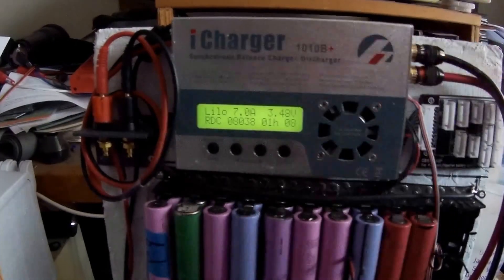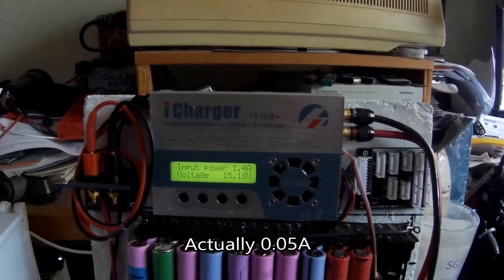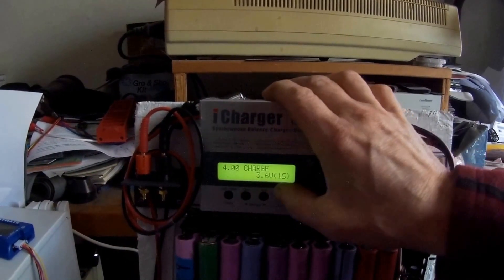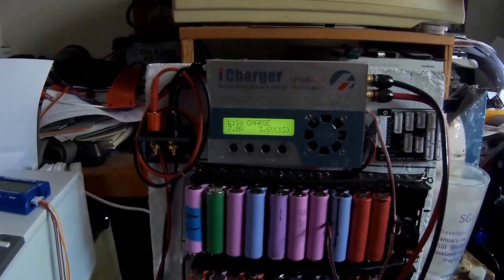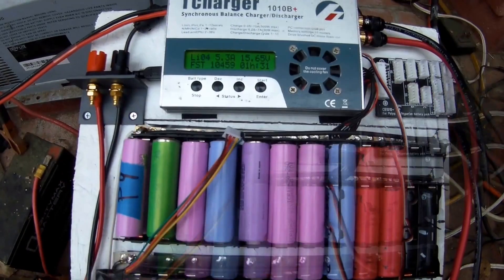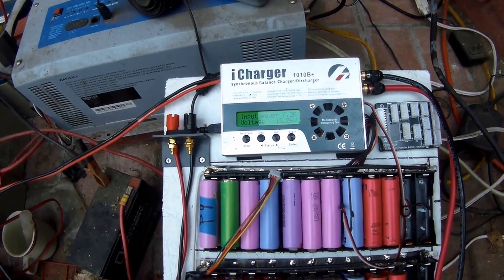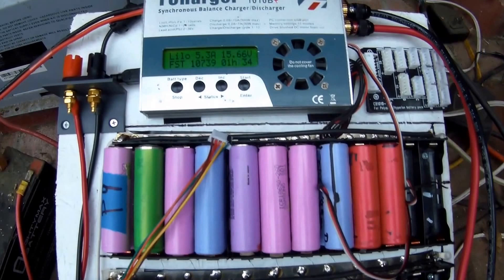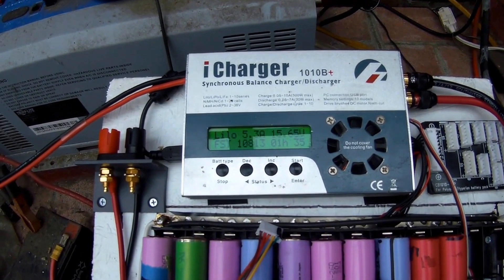Testing the iCharger 1010B+ Limits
Testing some limits on the iCharger 1010B+, max. regen. discharge and the low voltage cutoff operation.

The regenerative discharge feature supports a maximum of 7A discharge current and a 300W maximum power capacity.  SO in theory, it should do the 7A discharge even on a 10S/42V lithium battery pack.  In resistive discharge mode, the limit is 10A and 30W, so with a 1S pack, that would also be about 7A maximum.

It seems the internal cooling fan will run at charging currents of 7A and above (for a 1S pack), at least with a relatively cool ~20*C ambient temperature.

I had the low voltage cutoff set to 12.0V (for the 4S pack) and with an overcast day, the lead acid battery bank on my solar power system was low.  By the time you account for the voltage drop to the charger, it was just over 12V there.  So the charger throttles back on it's power input to keep the input voltage above the cutoff.

SOUNDTRACK:
Louisiana Fairytale by Austin Rogers